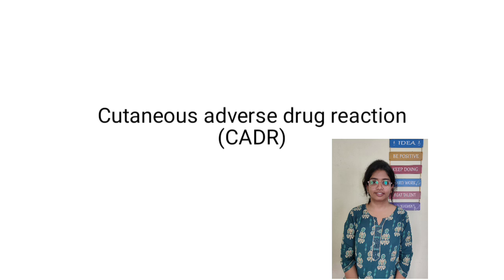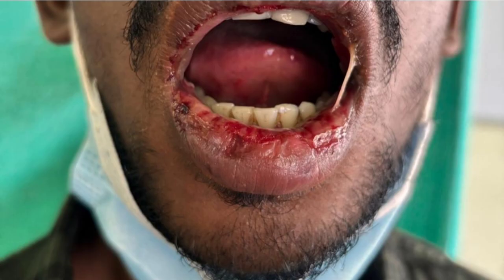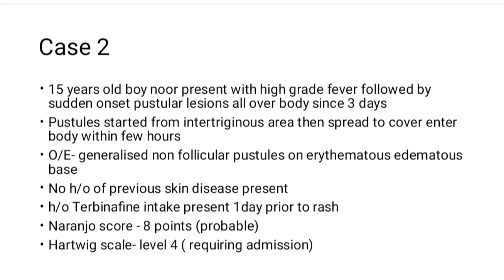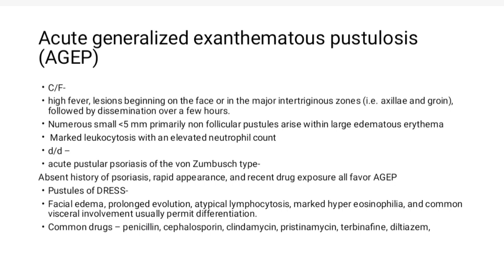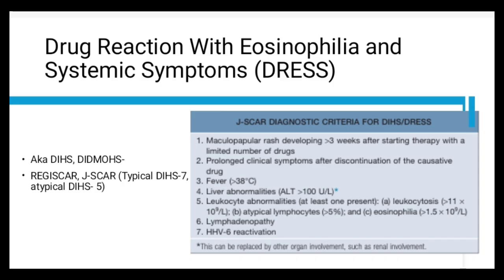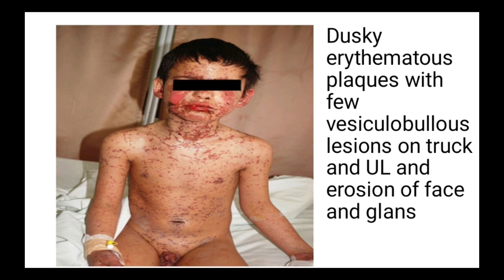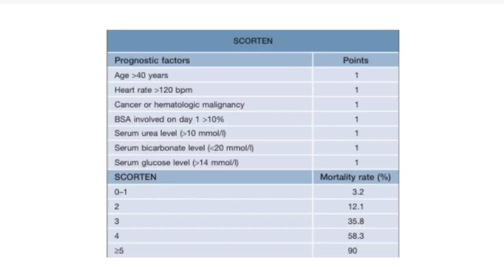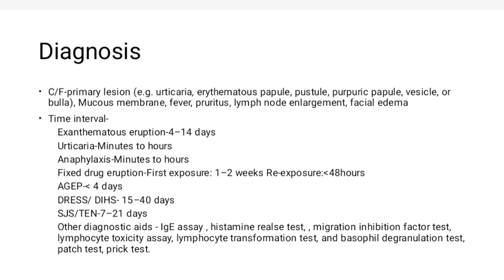Cutaneous adverse drug reaction